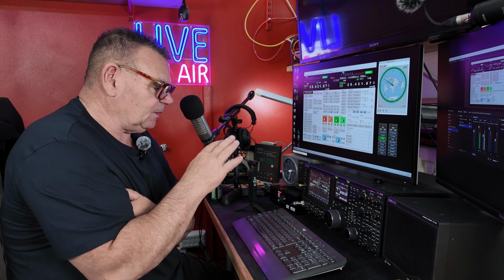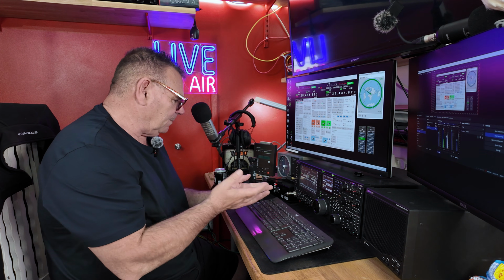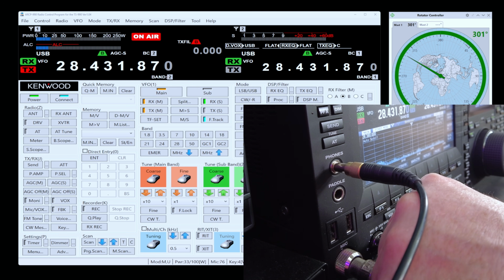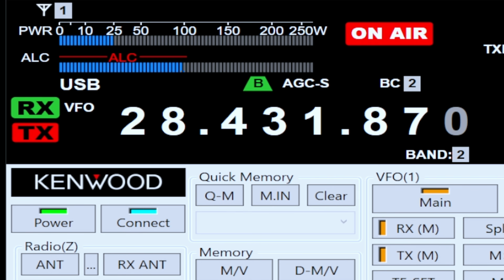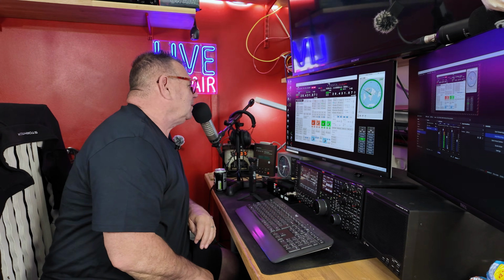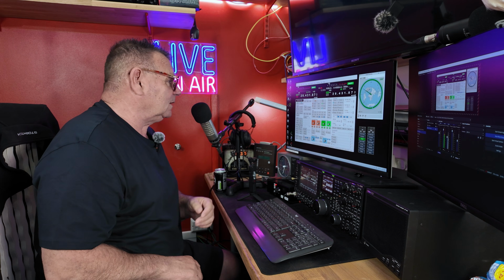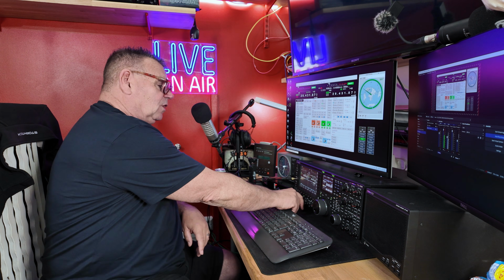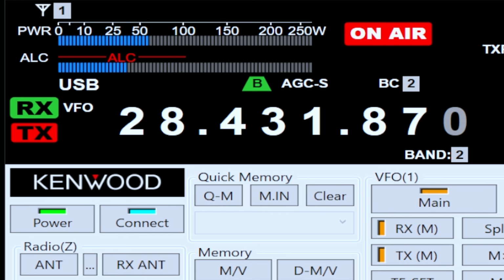Setting Up SSB Audio Properly - Mic Gain, ALC & Proc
Setting up SSB audio on a modern HF transceiver is actually much easier than many people think… once you understand the balancing act between:

- Mic Gain
- ALC
- Compression / Processing
- Output Power

In this video I show you the exact process I personally use whenever I set up a new radio.

We look at:

- What ALC actually does
- Why overdriving sounds terrible
- Why no ALC is important for digital modes
- How compression stabilises your signal
- Why your power meter jumps around on SSB
- Mic technique and distance
- Common mistakes new operators make
- Why “more mic gain” is often the WRONG answer

This isn’t a laboratory-grade engineering lecture - it’s simply the practical real-world method I use in the shack every day.

Whether you’re brand new to HF or you’ve been operating for years, hopefully this helps you get cleaner, stronger and more consistent audio on the air.

73,
Callum - DX Commander